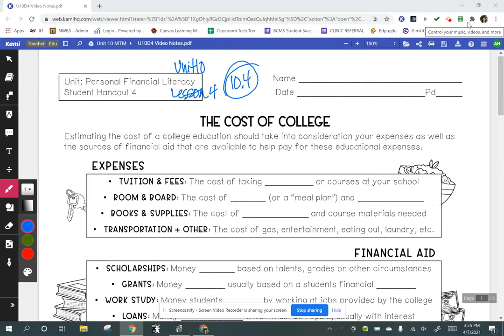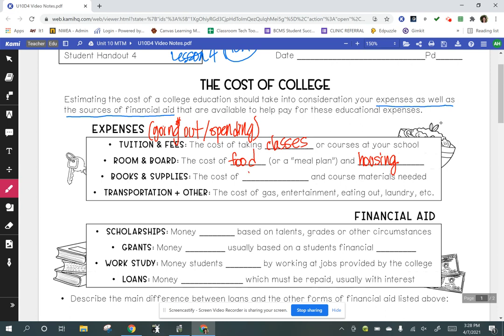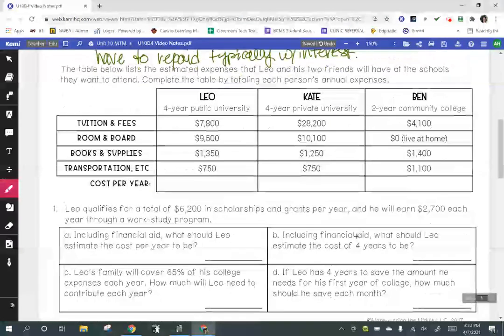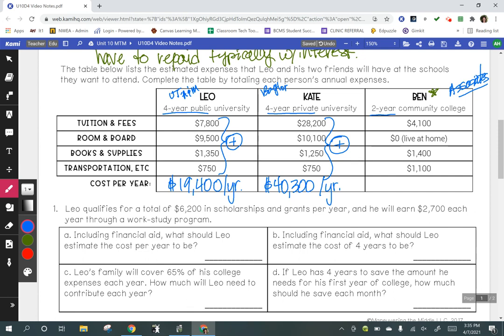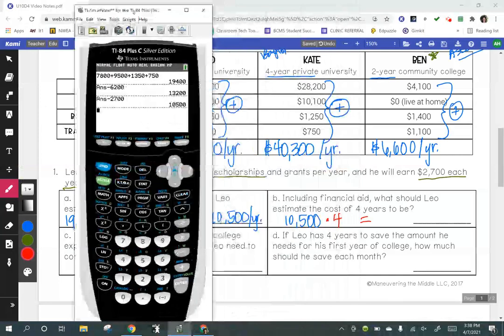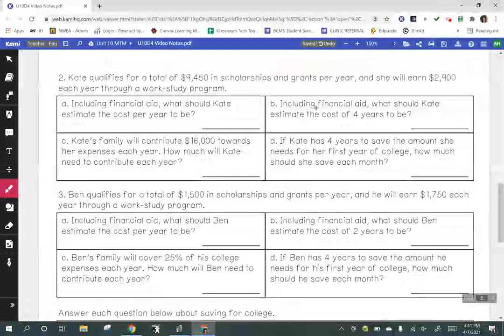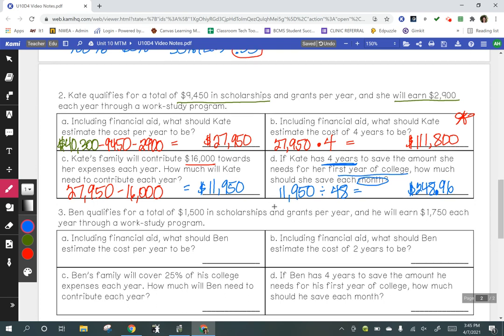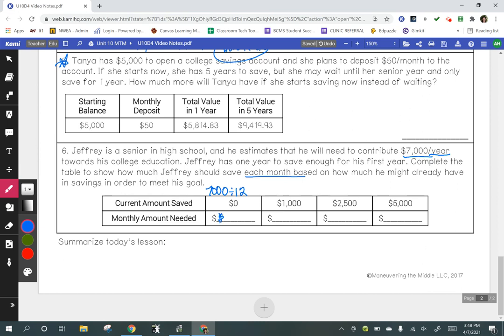10.4 Lesson - Cost of College